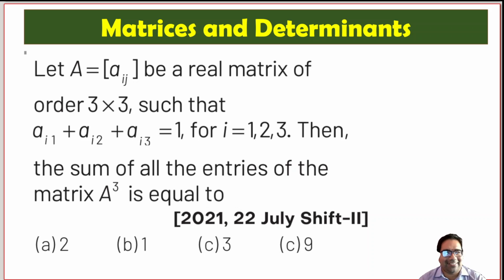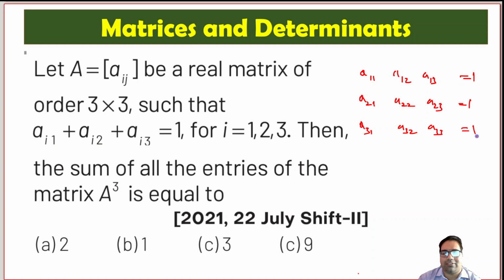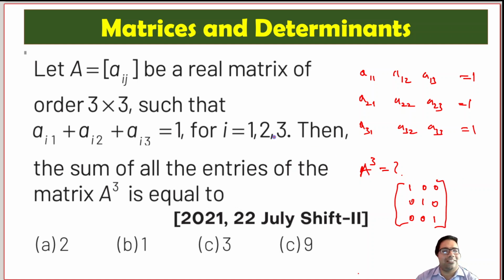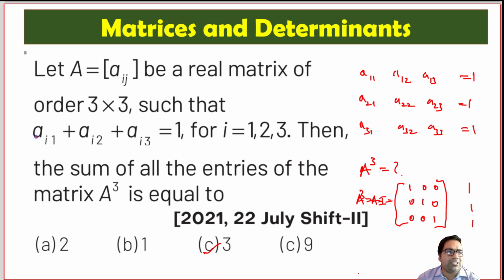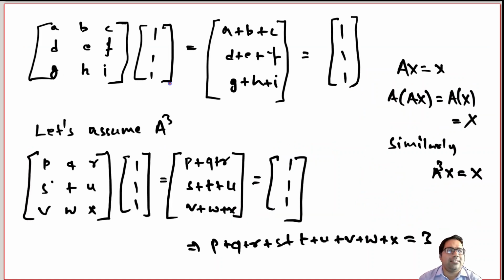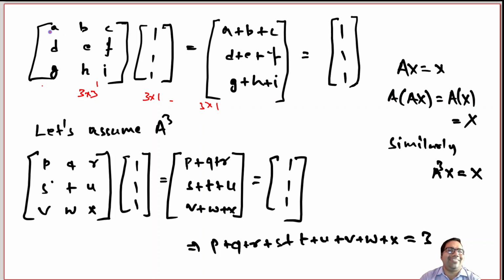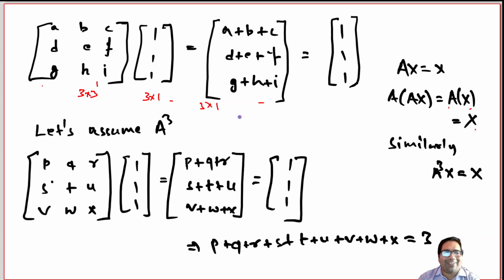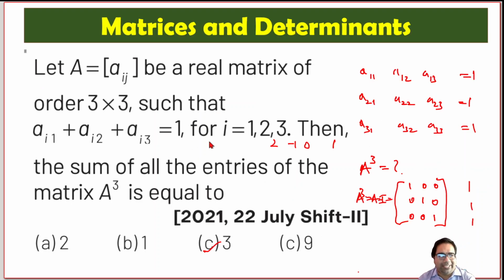Matrices - in A sum of elements of each row=1, what about A^3?, IIT JEE Previous Year Questions